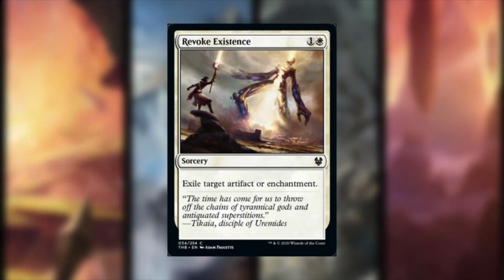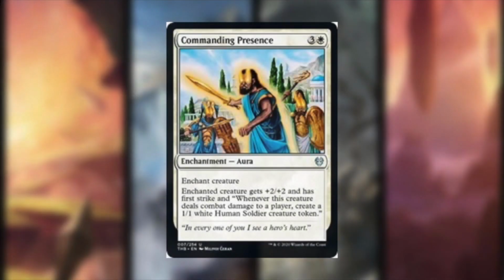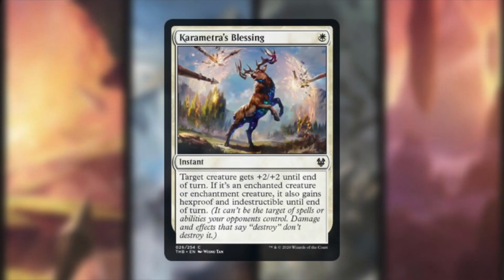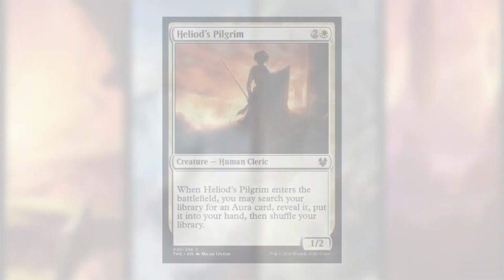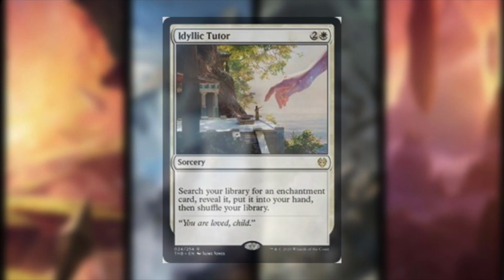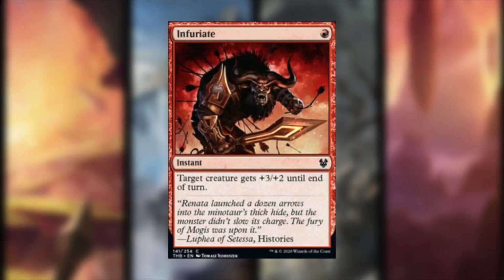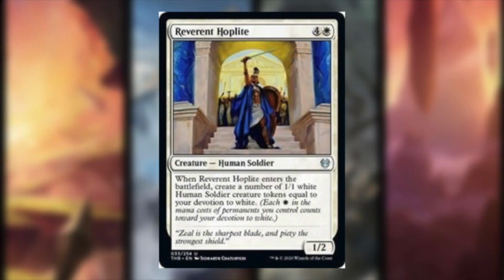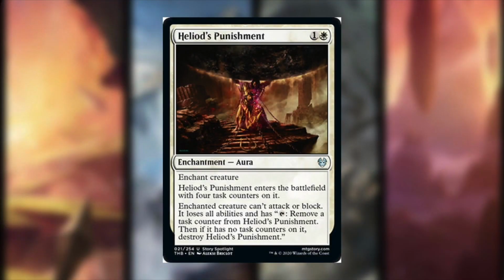The Top 9 White Cards For Theros Beyond Death Prerelease!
🎊MTGnerds Custom Mystery Booster

MTG Supplies (what I use):

▶️Deck Box